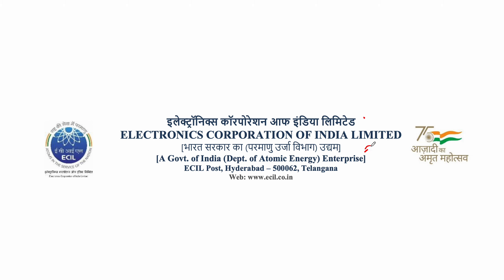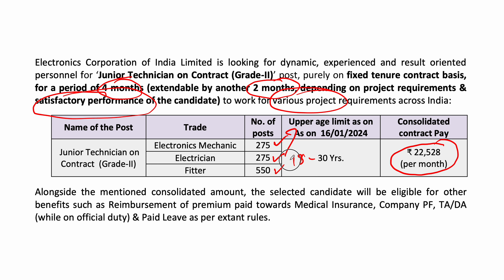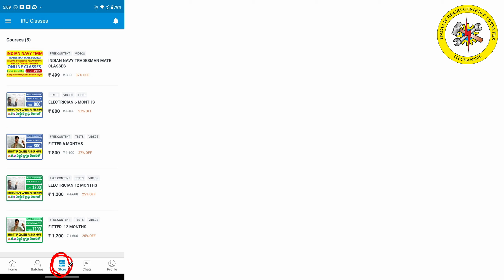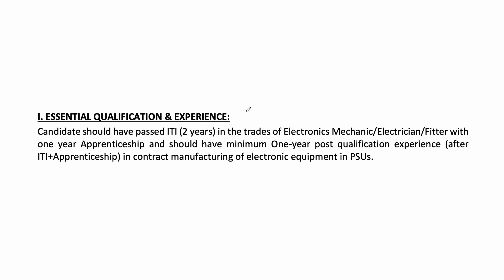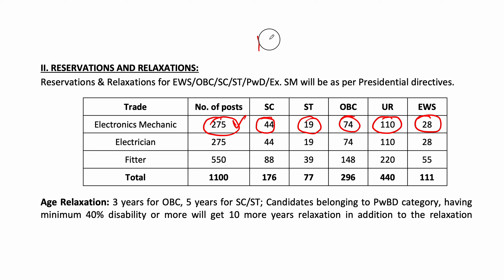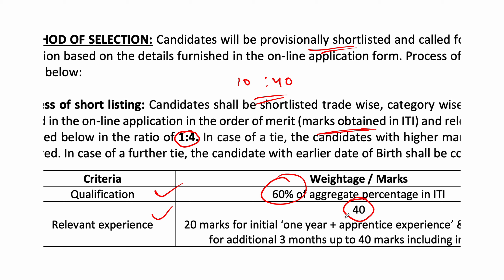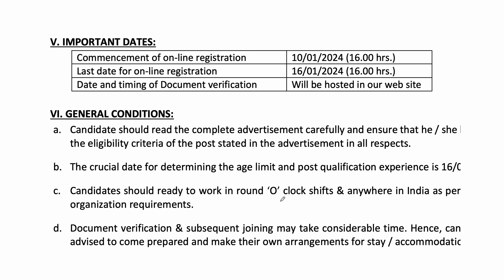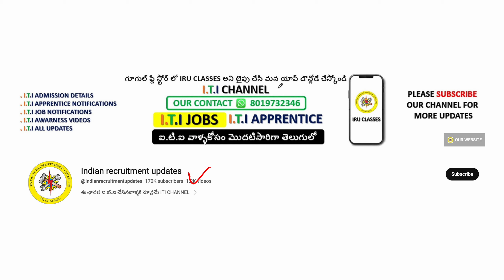ecil jobs 2024 || iti jobs in hyderabad || latest iti jobs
హాయ్ ఫ్రెండ్స్ ఈ ఛానల్ కేవలం ఐ.టి.ఐ చేసినవారికి మాత్రమే మీరు ఇప్పటివరకు సబ్స్క్రయిబ్ చేసుకోకపోతాయ్ తప్పకుండా సబ్స్క్రయిబ్ చేస్కోండి

ITI ADMISSION DETAILS & AP AND TS ITI'S LIST

మీ చుట్టుప్రక్కల ఎన్ని గోవెర్నెమెంట్ ఐ.టి.ఐ లు వున్నాయి ఎన్ని ప్రయివేట్ ఐ.టి.ఐ లు ఉన్నాయో ఈవీడియో ద్వారా తెలుసు కొండి

ITI TO DIPLOMA FULL DETAILS

HOW TO GET APPRENTICE

HOW TO GET GOVT JOBS

INSPIRATIONAL VIDEOS FOR ITI STUDENTS

ఐ.టి.ఐ అంటే ఏమిటి? ఐ.టి.ఐ ఎందుకు చెయ్యాలి?
ఐ.టి.ఐ లో ఏ ట్రేడ్ చేసినవాళ్లు డిప్లొమా ఏ కోర్స్ కి ఎలిజిబుల్ అవుతారు
I.T.I TRADES ( ఫీజు ఎంత ఉంటుంది, అన్నిసంవత్సరాలు ఉంటుంది, ఐ.టి.ఐ లో ఏ ట్రేడ్ లో ఏమి నేర్చుకుంటారు మీకు అర్ధం అయ్యేవిధంగా )

@INDIAN RECRUITMENT UPDATES ( ONE AND ONLY ITI CHANNEL IN TELUGU )